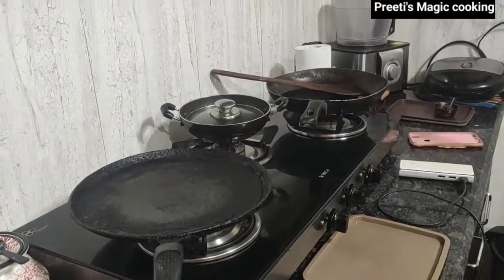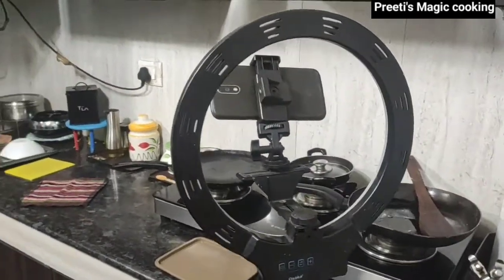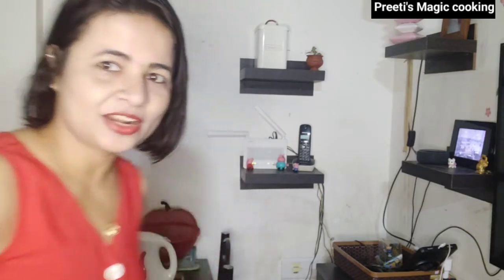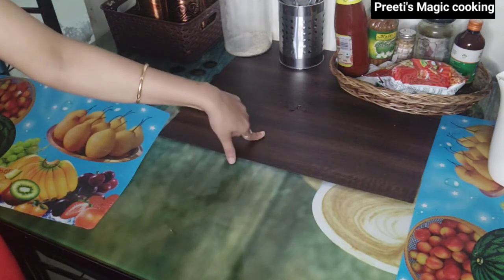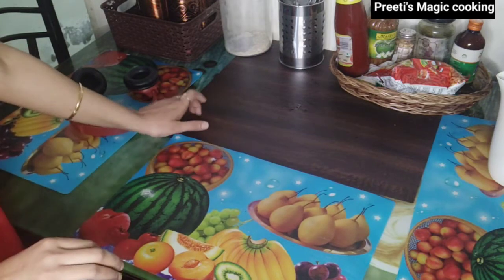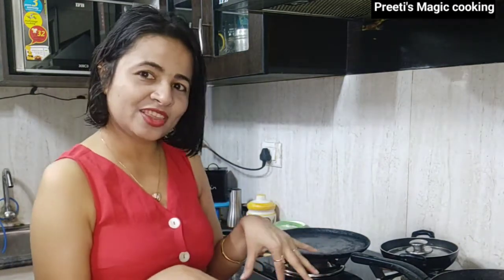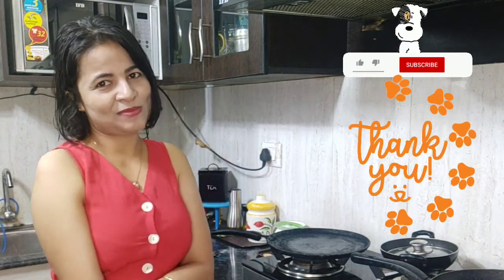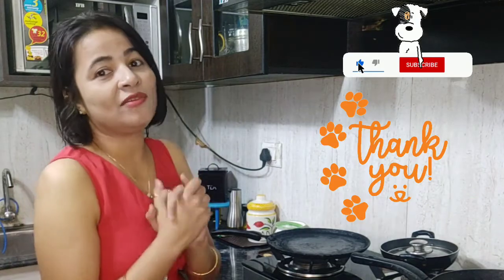YouTube Cooking Videos Mobile se kaise Banaye 💁 How To make videos For YouTube in Hindi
Es video me maine bataya hai You Tube pe Cooking videos kaise banaye..
jo new YouTube me video banana chahte hai to wo ye video jaroor dekhe

How many Tablespoons in 2/3 Cup | 1/3 Cup means how much | 1/ 4 Cups how much | Bakery Measurement

Difference between Teaspoon and Tablespoon || How many Tsp in a Tbsp ? | Tips& Tricks | KitchenHacks

Samsung 275L 3 Star Inverter Frost Free Double Door Refrigerator Review | How to set Temperature

1/3 Cup Means How Much || How many Tablespoons in 2/3 Cup / Baking Conversion